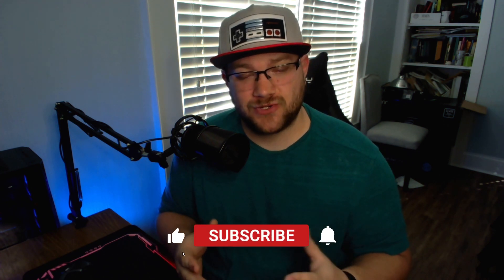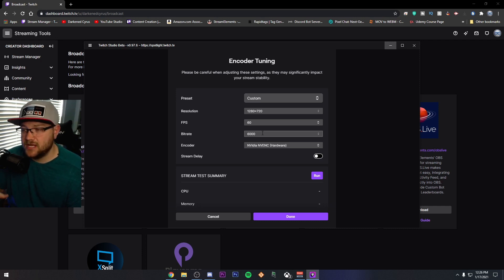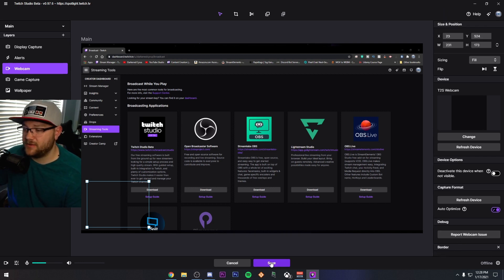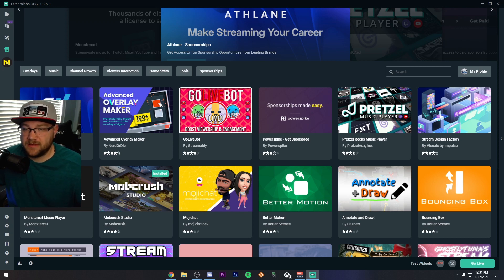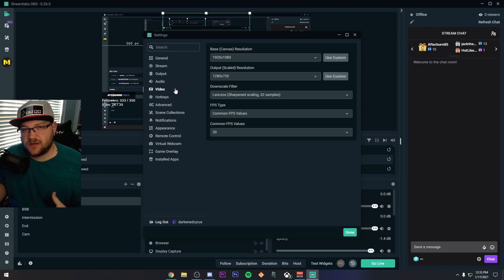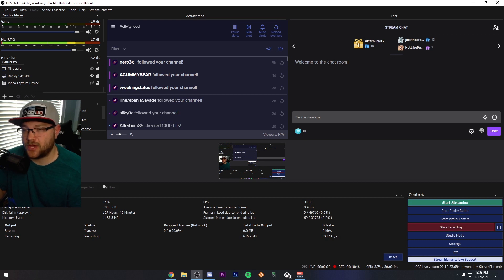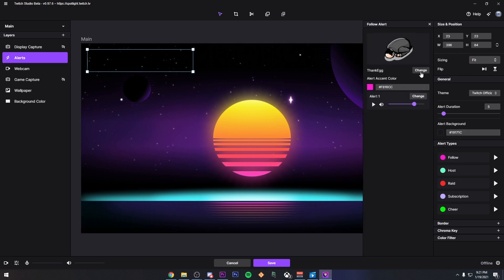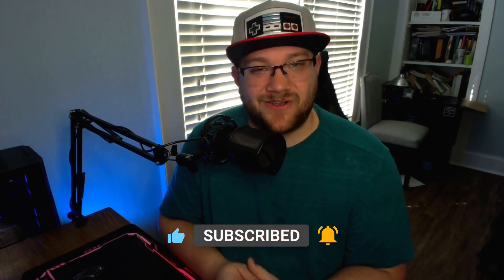Twitch Studio vs OBS vs SLOBS! The Best Streaming Program for Beginners!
In this video, we discuss what the best streaming platform is for beginning streamers.  The programs we are discussing are Twitch Studio, OBS, and StreamLabs OBS!

Timestamps
0:00 Intro
1:00 Twitch Studio
5:50 SLOBS
11:14 OBS
13:45 What do I recommend?
16:01 Outro

7 Views - Apr 1, 2024

68% . 20.4K/30K

. 33% 333/1K
Newest Member:  darkiceg4793♯0
Come Watch My Stream!